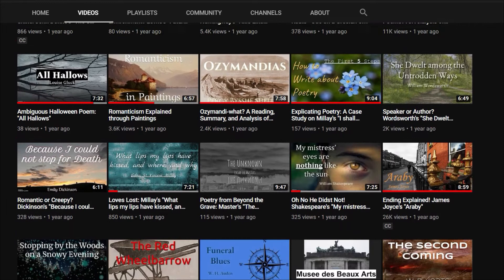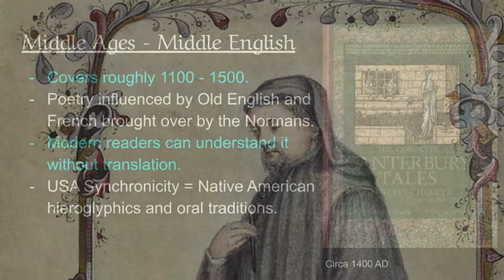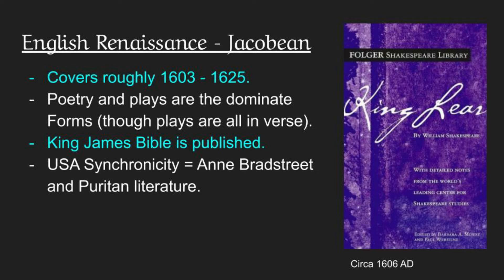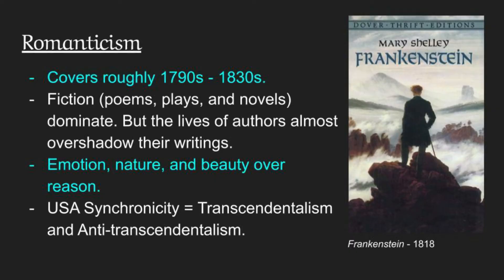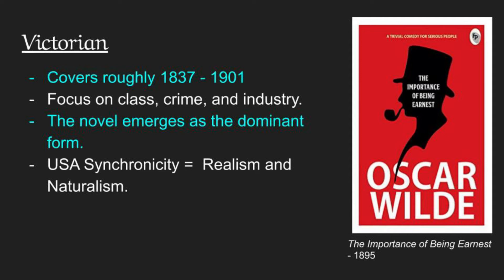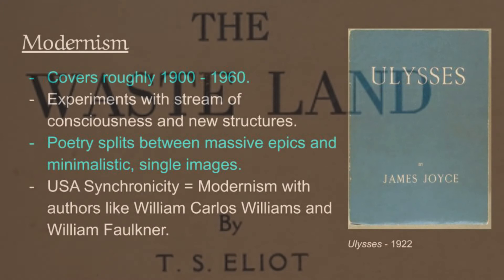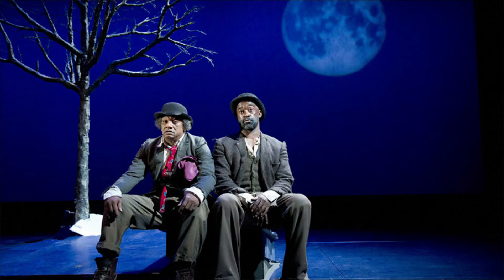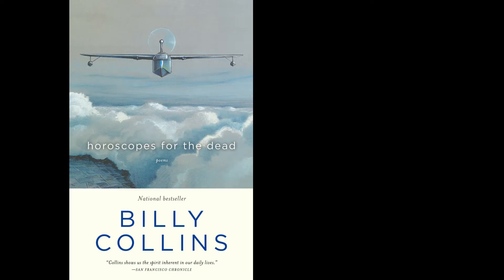The History of British and Irish Literature - And How it Inspired The United States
British and Irish literature is one of the most studied literary traditions in the world. But with so many centuries of poems, plays, essays, and novels in this tradition, it can difficult to know where to start.

A basic overview of the literary movement can help students follow lines of inspiration, historical events, and the development of the English language.

We will also look at how American has followed and transformed these trends.

Middle Ages - Old English

 Beowulf circa 1000 AD

Middle Ages - Middle English

 Canterbury Tales circa 1400 AD

English Renaissance - Elizabethan

 Shakespeare - Romeo and Juliet (1595) and Hamlet (1600)
 Christopher Marlow - Doctor Faustus 1592

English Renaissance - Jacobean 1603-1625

        Shakespeare - King Lear (1606) and Macbeth (1606)
        The King James Bible (1611)

Metaphysical Poets

       John Donne - “The Sun Rising” (1633)
       Andrew Marvel - “To His Coy Mistress” (1681)

Restoration (I did not cover the Restoration in this video as my students don't cover much of it, but I wanted to include it here to offer a more complete picture).

        Paradise Lost - Milton (1667) While it’s not the quintessential piece of     Restoration Literature, it is the most enduring work to come out during this time period.

Enlightenment

 A Dictionary of the English Language - Samuel Johnson (1755).

Romanticism

        Frankenstein - Mary Shelley (1818)
        Romantic Poets - “Ode to the West Wind” “...Tintern Abbey” “She Walks   in Beauty” Ode on a Grecian Urn” “Kubla Khan”

Victorian

        The Importance of Being Earnest - Oscar Wilde (1895).
 Sherlock Holmes - Sir Arthur Conan Doyle
 Poetry of Tennyson and the Brownings

Modern

 Ulysses - James Joyce (1922)

Postmodernism

 Rosencrantz and Guildenstern are Dead - Tom Stoppard (1966)

Contemporary

 White Teeth - Zadie Smith (2000)